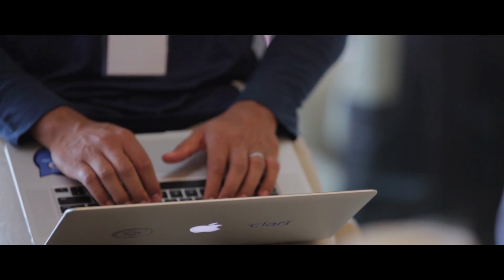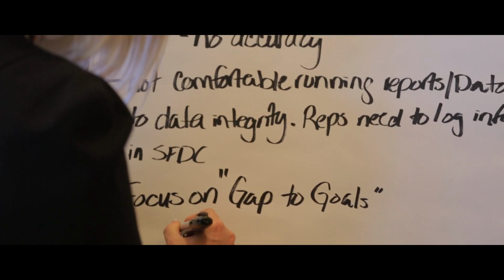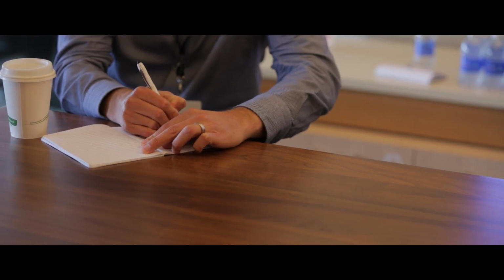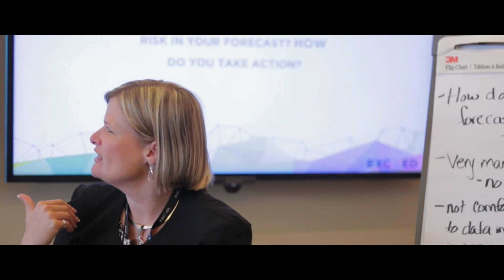EXCEED by Clari - Turning Forecasting from Chore to Competitive Advantage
Forecasting is hard. Really hard. In the old world, forecasting was a complicated process that could only be managed by a handful of people in sales ops. And it required following processes, capturing data, crunching numbers and coming to an internal agreement on measurements. In this newer age of data-driven selling, however, it's quickly evolving as a means of enforcing accountability and ensuring that all salespeople are constantly driving to their goals. Leaving gut instincts behind, forecasting needs to be an end-to-end process that accounts for historical trends, linearity, coverage ratios, and more - all to help optimize the sales process and drive more revenue for the company.